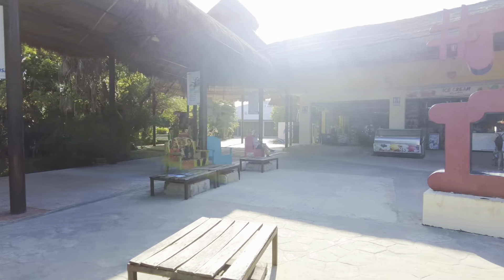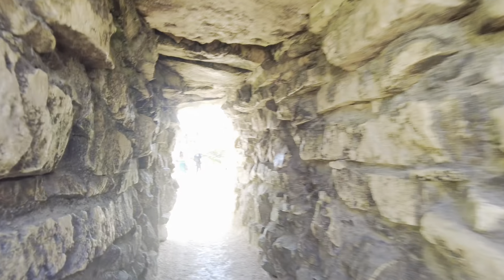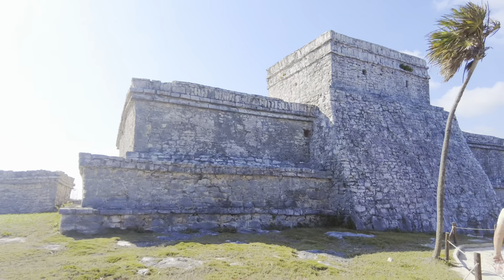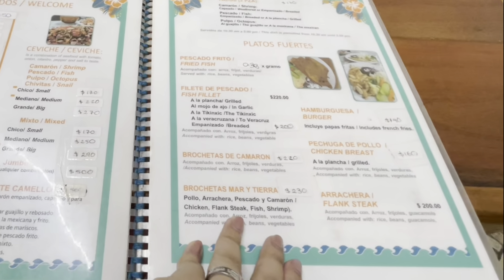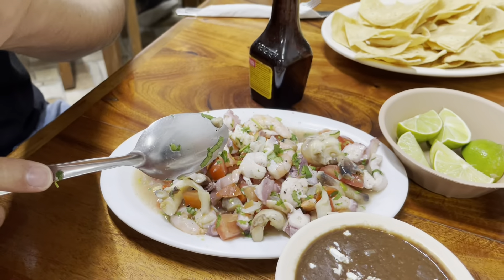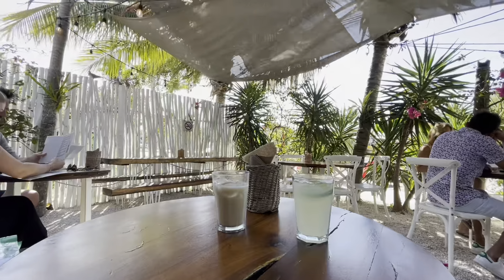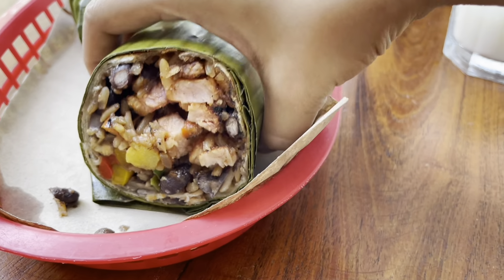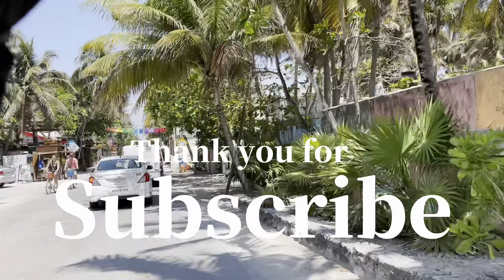Explore Tulum Ruins and Tulum Restaurants! Delicious Ceviche and Tacos! | Tulum, Mexico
HOW TO TRAVEL TULUM？
Today we will explore the ancient Mayan Tulum Ruins and shares my top picks for Tulum local restaurants in this scenic Mexican town. I will take you on a journey through the breathtaking Tulum ruins, including the Cenote House and Temple of the Moon Goddess. Then, get a taste of Tulum's vibrant food scene with my recommendations for the best seafood, ceviche, tacos, and more. Whether you're planning a trip to Tulum or just love Mexican food culture, this video is a must-watch for you!

Tulum vlog highlights：

1. what to do in tulum, Mexico
2. Exploring Tulum Ruins
3. Tulum restaurants i’ve tried

▼ Info ▼
-Tulum Ruins
location：10 mins from Tulum Centro by car
Worth to try: ★★★★★

-El Camello Jr.
location：Tulum Centro
Worth to try: ★★★★☆

-El Rincón Chiapaneco:
location：Tulum Centro
Worth to try: ★★★★☆

-Burrito Amor
location：Tulum Centro
Worth to try: ★★★☆☆

-Crazy fish Tacos:
location：Tulum Centro
Worth to try: ★★★★★

-Campanella Cremerie
location：Tulum Centro
Worth to try: ★★★★☆

-Loco Tulum Mediterranean Kitchen
location：Tulum Hotel Zone
Worth to try: ★★★☆☆